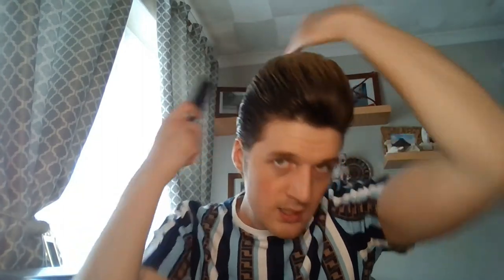My Ultimate Favourite Hairstyle... Let me talk you through it!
Hair Styling ! ! !

Hair is important to me! But the reason I believe this so strongly is hair creates an impact on our first impression to people. For example, in day to day life, to job interviews to impressions on those big days when all the family are together and we want to stand out.

Hair and our hair style can be seen before we have even opened our mouths to speak, before we have even had the opportunity to show our characters as individuals with the wrong hairstyle people may be quick to judge. Our personalities may be incredible but our hair choice could have already answered our desired first impressions for us. Our hair choice can scream professional, sharp and dapper or I don’t really care, and the best of all is it’s all up to us.

Hair has a way to create a good impression, and unfortunately a bad impression. But with a good impression we can support this made by our choices followed with good conversation, intellect and other important influences the biggest of all for instance by what we have to offer as individuals. Though of course what we are wearing, our choice of clothes also has a big impact also. Of course, this is also influenced by how we hold ourselves such as posture, and body language. All-important influences in day to day life and in many important life events.

My favourite hairstyles feature from the 1910’s and 1920’s era, those very traditional combed neat, professional gentleman like styles which very often I can be seen wearing. I have always loved the way that on the day how we are feeling we can express this in our choice of style if we want to rush it, we can or if we really want to take our time and create something of an art staple we can do so. One of my favourites is the pompadour style something I really enjoy wearing and have do so in many different variations, some with longer hair, shorter hair, with lots of products and with little product.

Something important also which hair comes into play with is if I am having a day where my confidence isn’t great with my hearing issues and being, I wear hearing aids I can style my hair around this to really create something that boasts confidence not diminish it.

Hair can do some much for us excelling our characters to making us feel better and on top of things, I recall my Nan and Mum saying when their hair had just been styled or done at the hairdressers they felt better so I like to mirror that at times if your feeling low or not sure what life is bringing at you take a moment to get a new haircut or try a new style… It may take your mind off things, it may even reinvent you giving you a whole new lease of life in confidence and character. You never know what just hair can offer. It has the power to make us feel so many emotions.

Though it’s important to remember if we get it wrong sometimes which we all do men and women, hair grows that’s the one thing we can guarantee on…